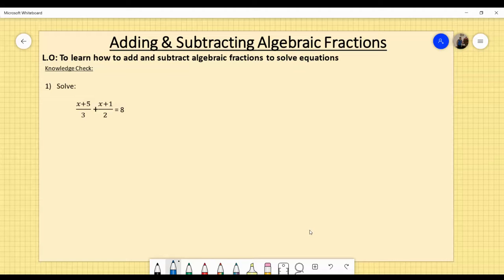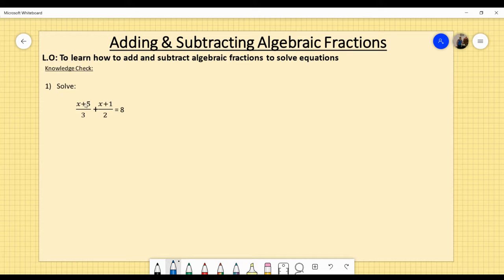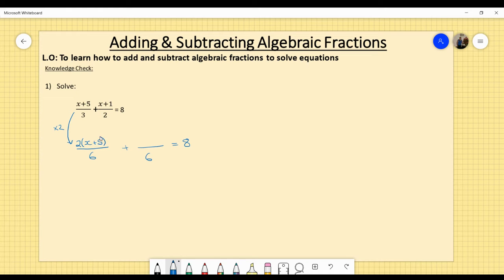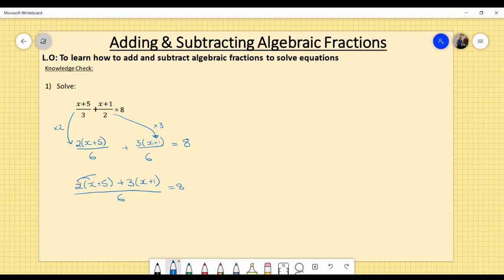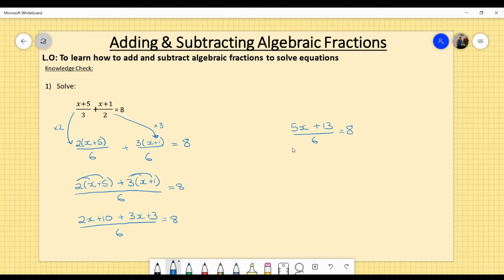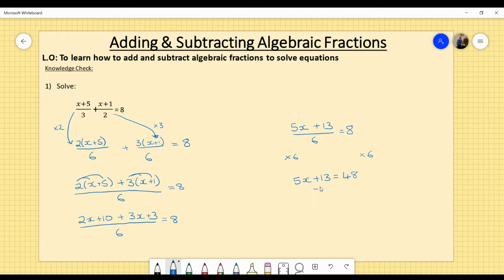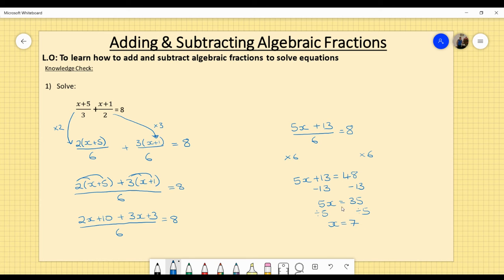Solving equations involving algebraic fractions 1